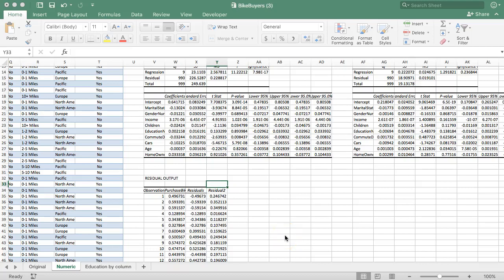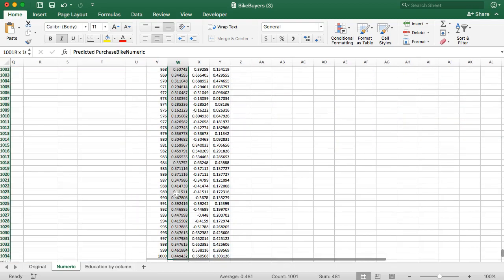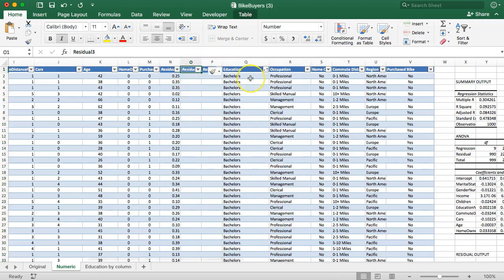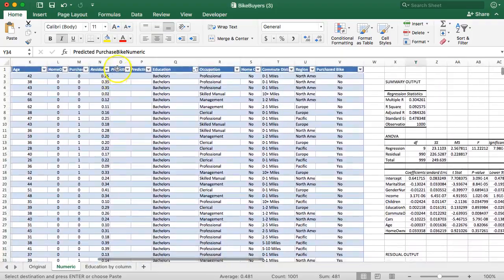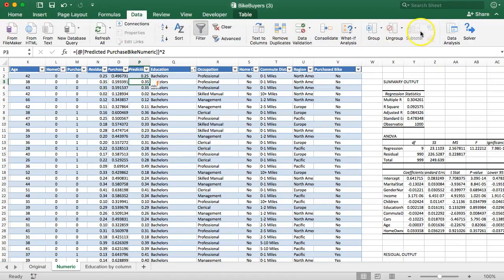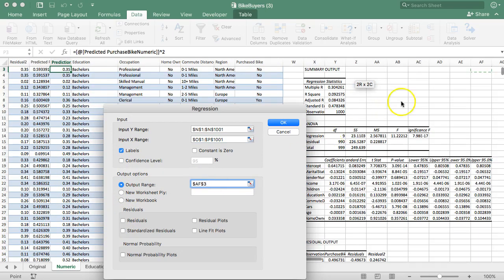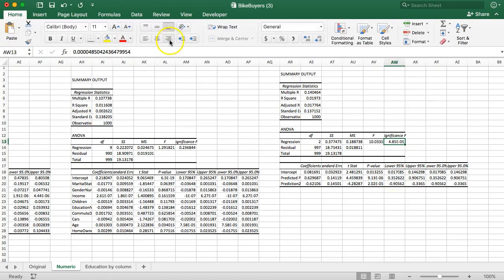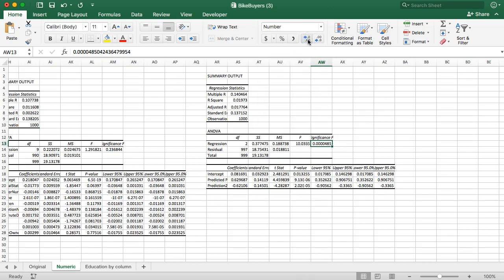Excel analytics: Abridged White's test for heteroscedasticity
This video (or a related video) is used in two of my books:
1. Introduction to Information Systems

2. Data-Mining Projects and Database Essentials